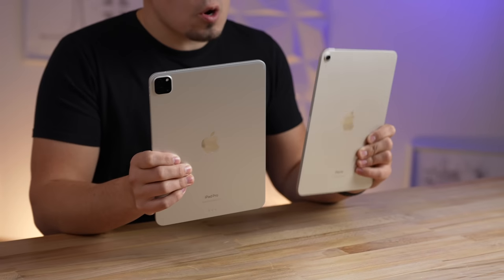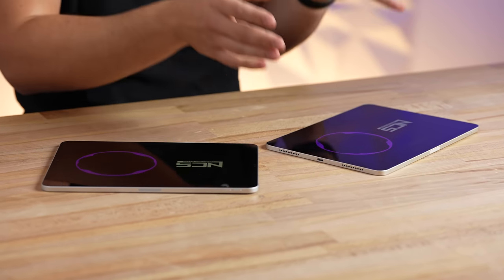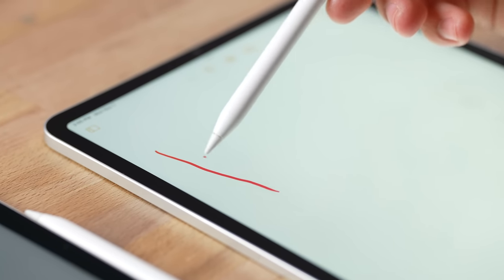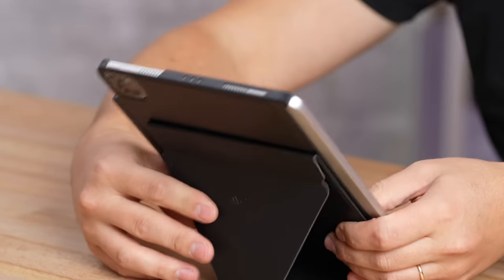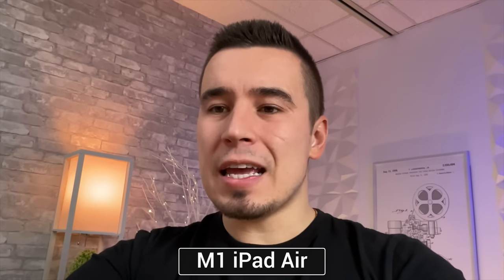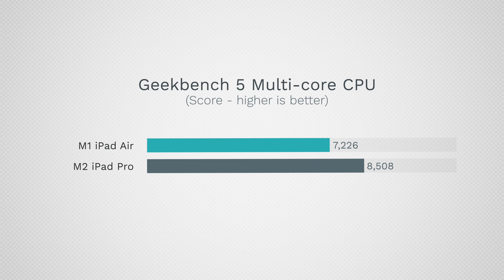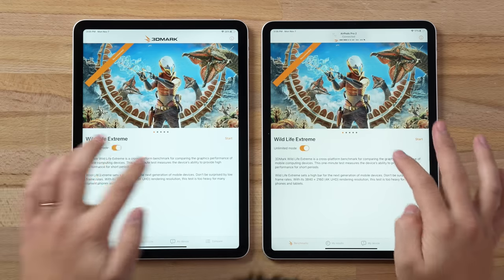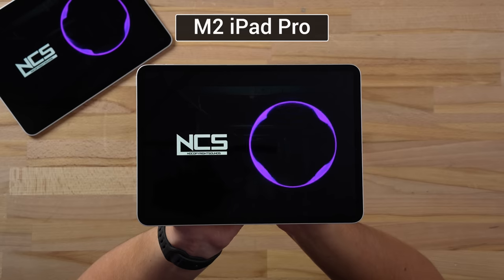2022 M2 iPad Pro vs M1 iPad Air - What Apple Didn't Tell You!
Apple's M2 iPad Pro is $200 more expensive than the iPad Air. Is it actually WORTH it or simply overpriced? Let's find out!

BBest deals on current iPads on Amazon ⬇️
iPad 9 ($299 SALE)
NEW iPad 10 ($449)
iPad mini 6 ($460)
iPad Air 5 ($519)
NEW M2 iPad Pro 11"
NEW M2 iPad Pro 12.9"

Older iPad models on Amazon ⬇️
M1 iPad Pro 11" ($650)
M1 iPad Pro 12.9" ($750)
2020 iPad Air 4 ($409 RENEWED)
2018 iPad Pro 11" ($422 RENEWED)

Timestamps ⬇️
M2 iPad Pro vs iPad Air 5 - 00:00
Design Differences - 00:12
Speaker Comparison - 00:48
Display Differences - 01:18
Apple Pencil Performance - 02:09
Keyboard Case Accessories - 02:36
Webcam & Mic Comparison - 04:28
Storage Speed Test - 04:57
Geekbench 5 CPU - 05:31
Web Browsing Speed - 06:20
Metal Graphics - 06:41
3DMark Gaming Test - 07:21
Prices/Which iPad to Buy - 07:36